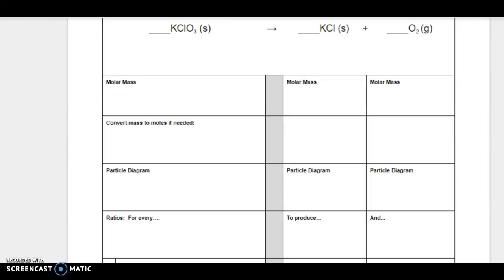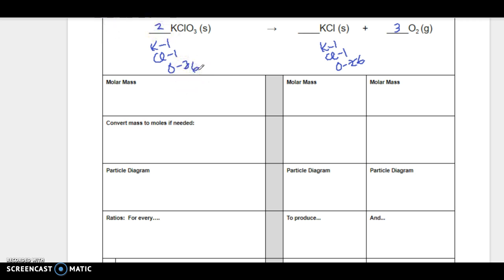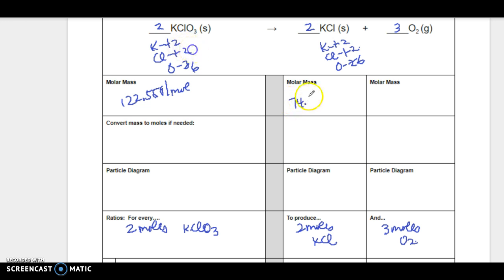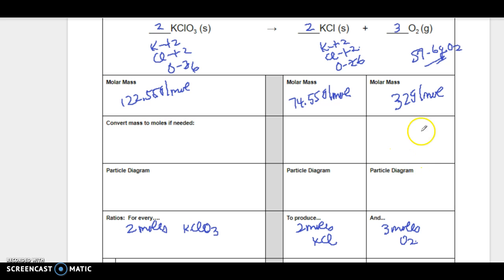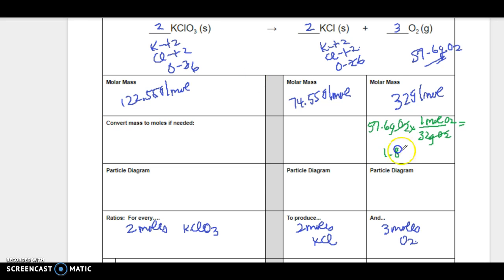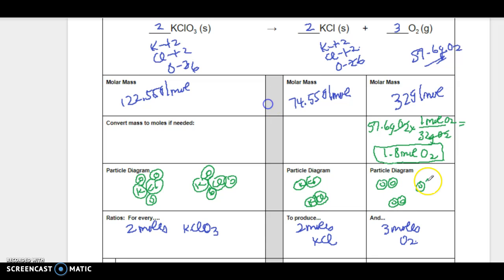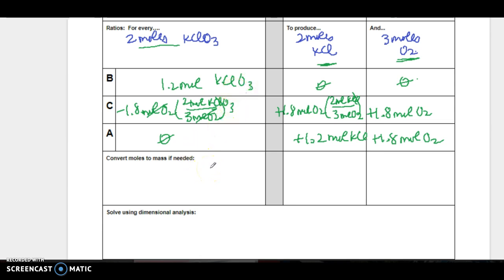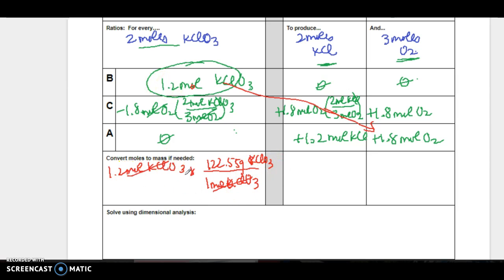Chem - Unit 5 Discussion 4 #2